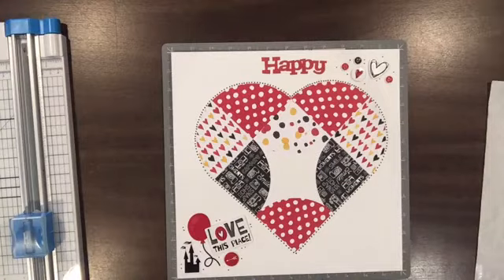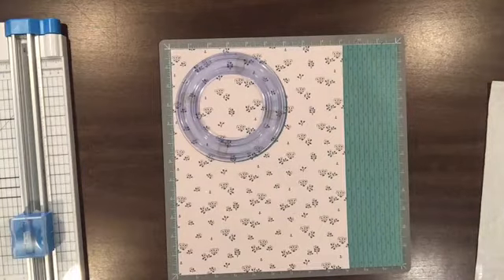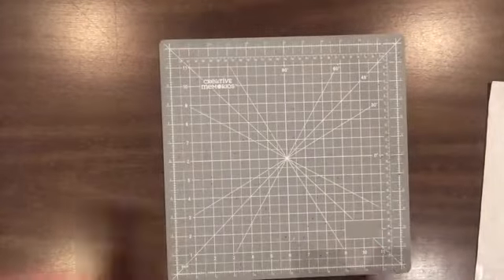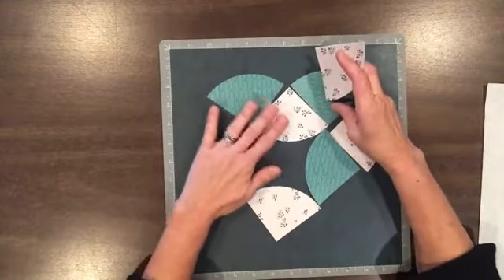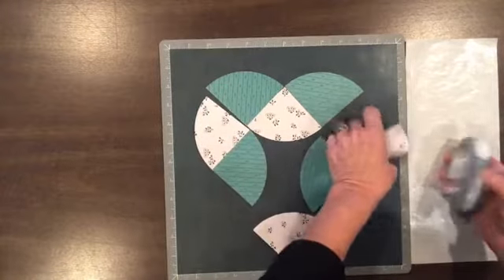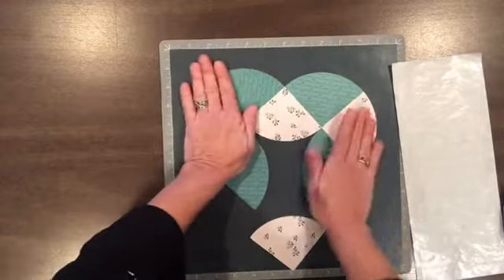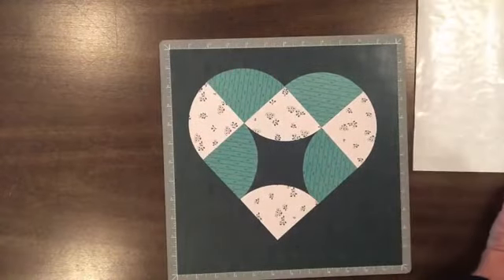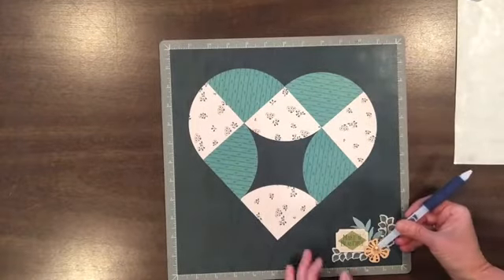How to Make Beautiful Circle Hearts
Beautiful Heart Page Layout by Bev DeBono - Scrapbooks Fun & Done!

Here’s a really quick tip on creating beautiful heart pages with the Creative Memories Circle templates.

This technique can be adapted to many themes and is very easy to create.

Here’s how:
1.  Use the large Circle template from the Creative Memories Cutting System* and the Red Blade on the outside edge to cut 2 circles.

2.  Fold circles in half and cut in half using your trimmer*.

3.  Fold these half circles in half again and cut using your trimmer.

4.  You now have 8 triangle circles to arrange in a heart pattern.

5.  Use your dot pen to pop the dots around the outside edge.

– Bev DeBono